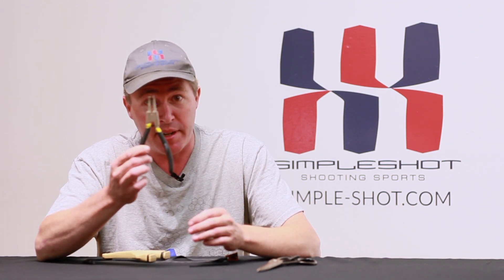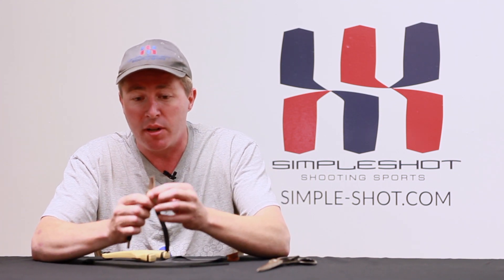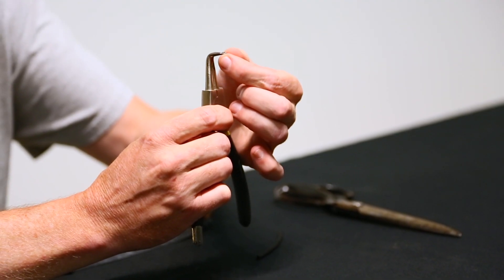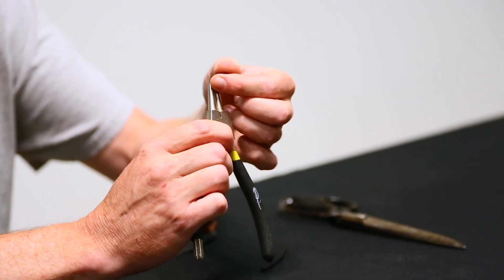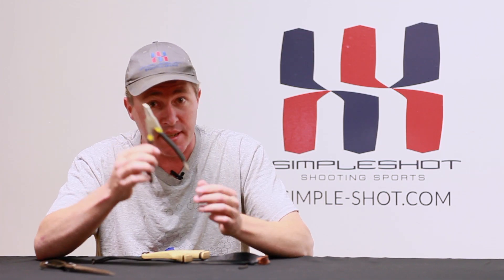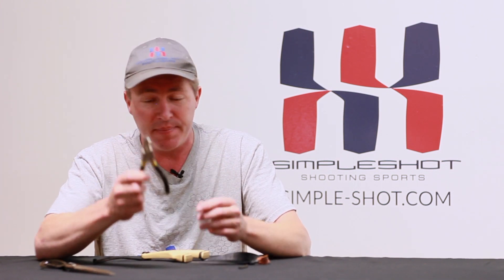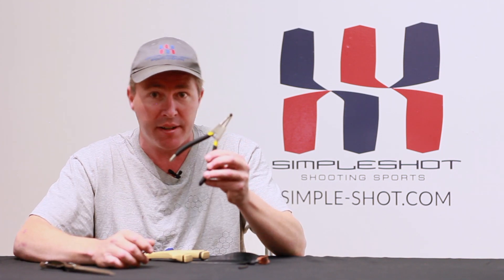Pro Tip - Slingshot DIY - Snap Ring Pliers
SimpleShot Pro Tip - Snap Ring Pliers

[Yes, we sure made a mistake in the video and called them split ring pliers.]

We get asked sometimes about the pliers we use for stretching tubular rubber for bandsets. Well, here you go. This is super simple but so helpful for the job. Check it out!

to learn more.